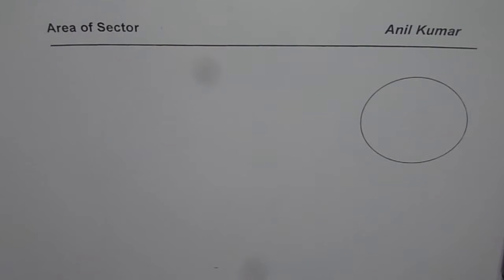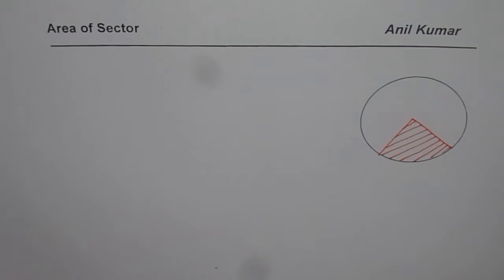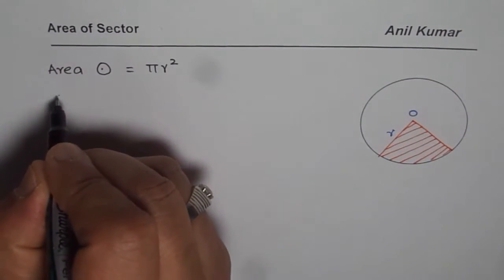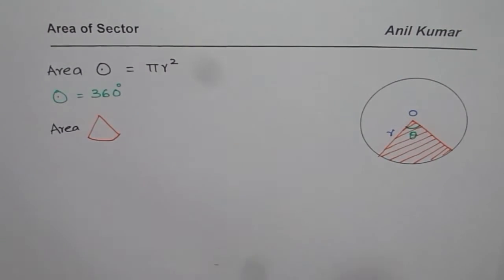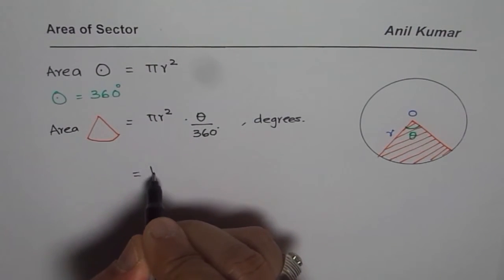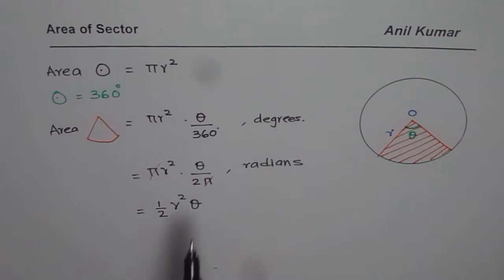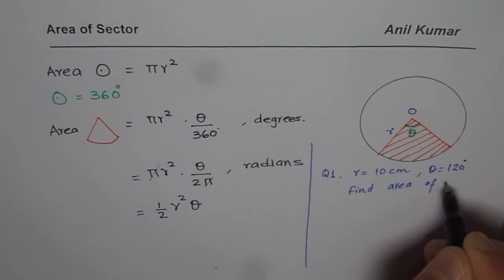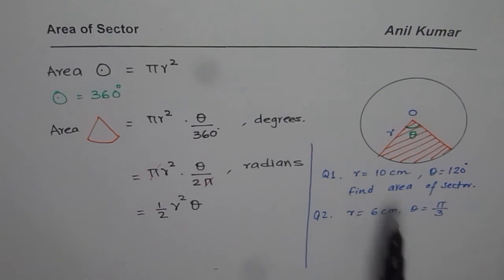Formula For Area of Sector in a Circle and Questions -GCSE-EDEXCEL-SAT